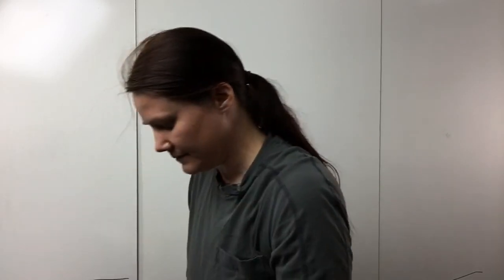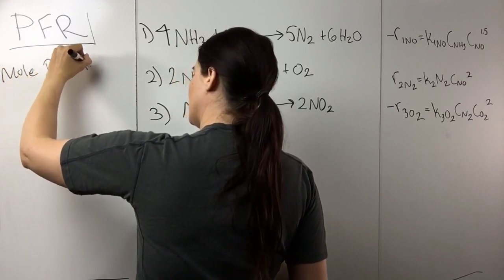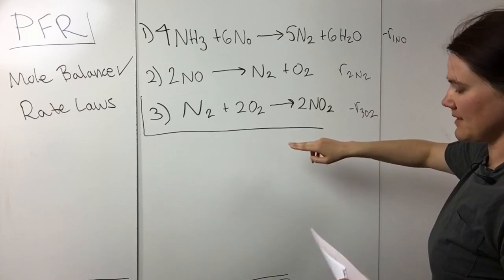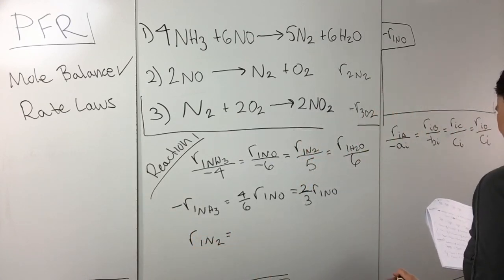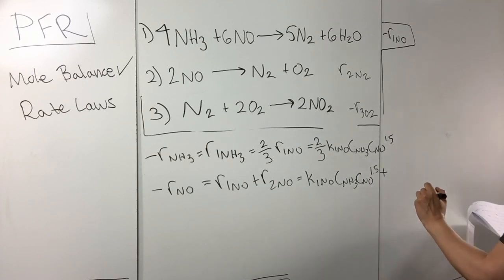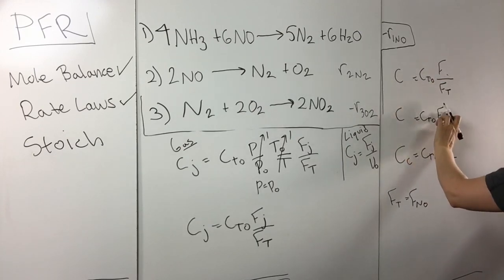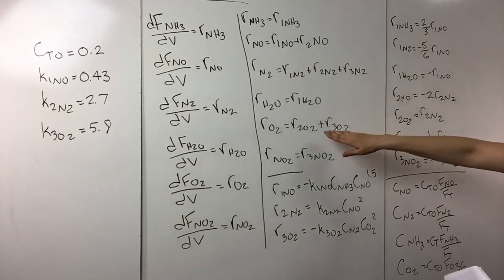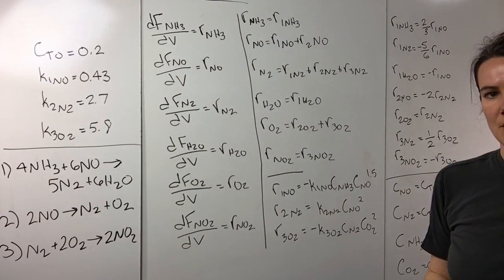Multiple Reactions - Part 1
Example 6-6 from Elements of Chemical Reaction Engineering.